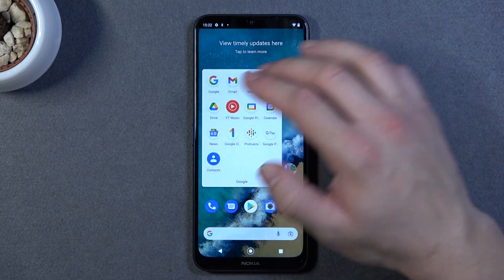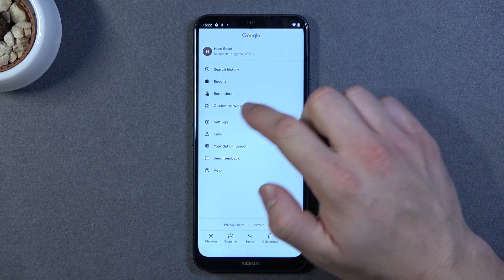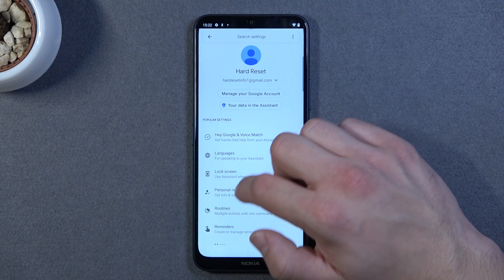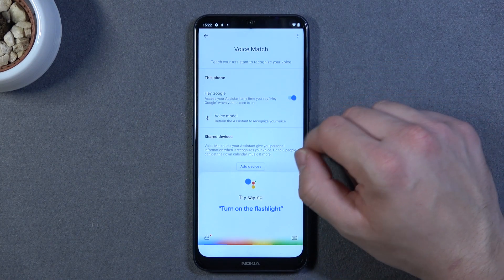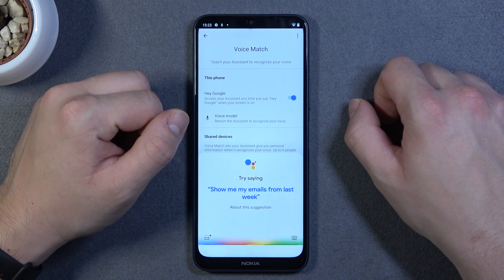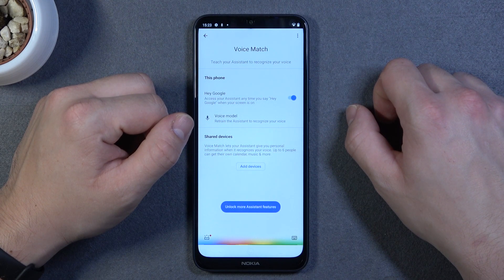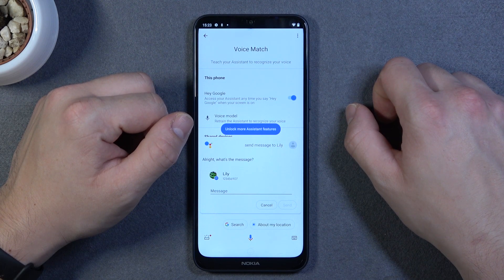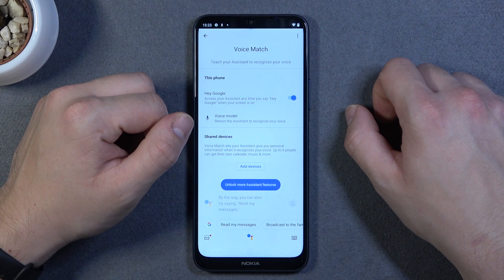How to Send Messages via Google Assistant on Nokia G50 – Google Assistant Features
Hey Everyone! If you have a need to send messages using the Google Assistant on your Nokia G50, then you've come to the right channel! In this video, our Specialist will show you how to enter the Google Assistant settings and Enable the OK Google function with which you can send messages without picking up Nokia G50. To find more information visit our HardReset.info YT channel and discover many useful tutorials for Nokia G50.

How to Send Messages with Google Assistant Help on Nokia G50?
How to Activate Google Assistant to Send Messages on Nokia G50?
How to Use Google Assistant to Send Messages on Nokia G50?